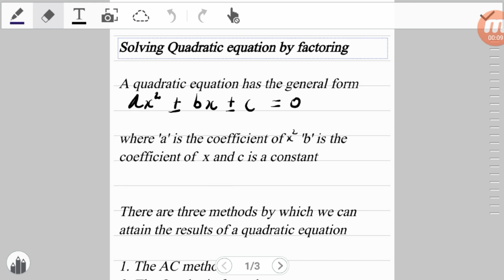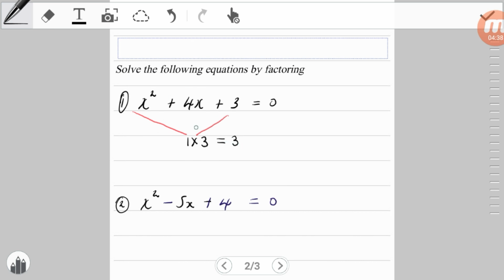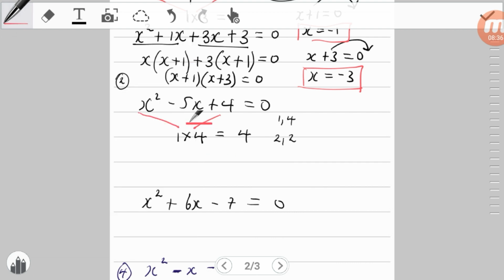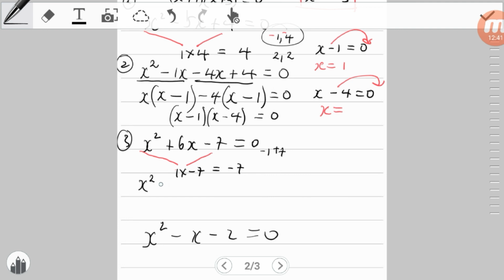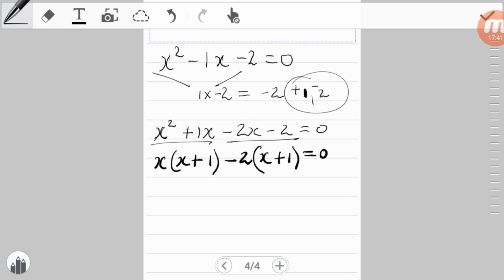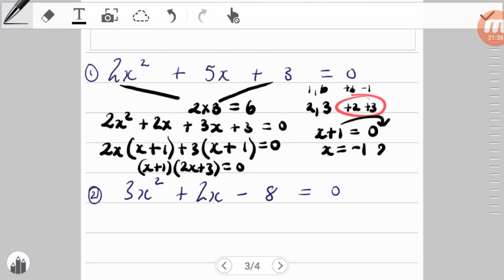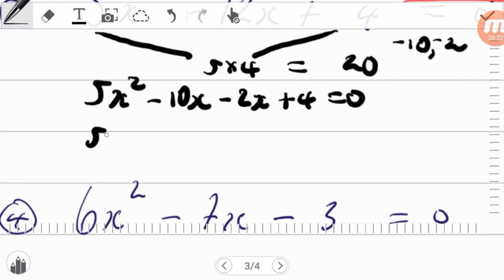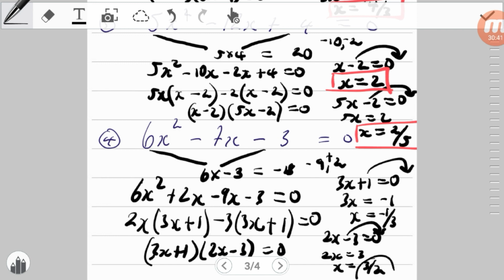Solving Quadratic equations by the Factoring technique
On this video we will take a closer look at some practice examples on the Factoring technique but by extention using it to solve quadraticequation.

Watch the previous video on factorization below

[3/14, 08:56] Akeen New Lime: *AP3X INSTITUTE OF APPLIED  MATHEMATICS EDUCATION TUTORIAL RATES*

Package 2:
Package 3:
     $12,000.00 Monthly

Package 4:
*PERSONAL HOME PRIVATE TUTORIALS SERVICE:*
  ● $25,000.00 Monthly...

Package 6:
*2 YEAR PREPARATION MATHEMATICS PROGRAM.*

Package 8:
*Cape & Additional Math Tutorials*
●$7,000.00 Monthly

1.● *Introduction to Mathematics*

2.● *Fundamentals of Mathematics*

3.● *College Algebra*

4.● *Statistics*

5.● *Pre-Calculus 1 & 2*

6.● *Calculus  Level 1*

8.● *Behavioral  Science Statistics*

HELLO!! EVERYONE THE ABOVE LINK CAN BE SENT TO ANYONE THAT MAY BE INTERESTED IN EXTRA CLASSES OR TUTORIALS  WITH *AP3X INSTITUTE OF APPLIED MATHEMATICS EDUCATION*

The link will take all your Recommendation directly to my CATALOG on my BUSINESS WHATSAPP where they will be able to access all the information they need in regards to my SERVICES